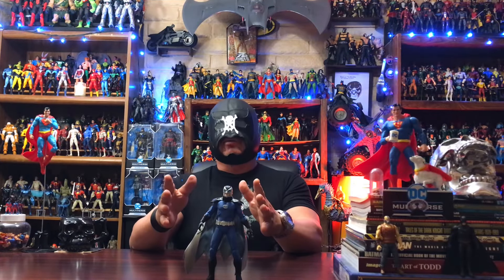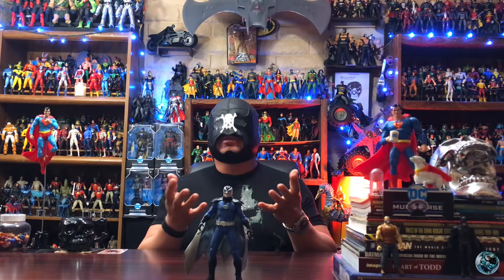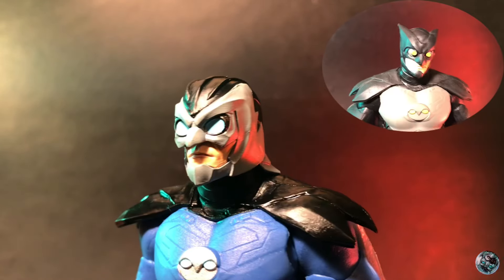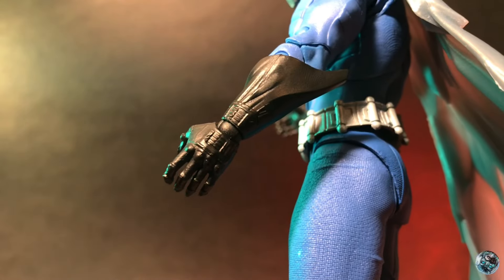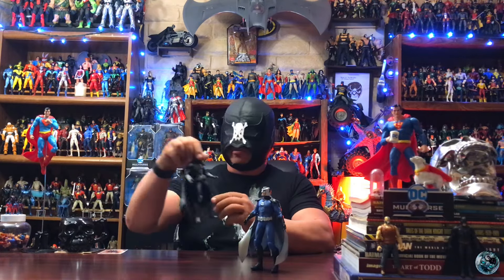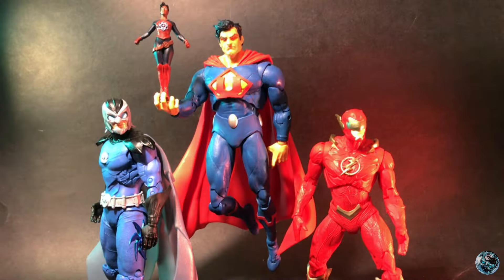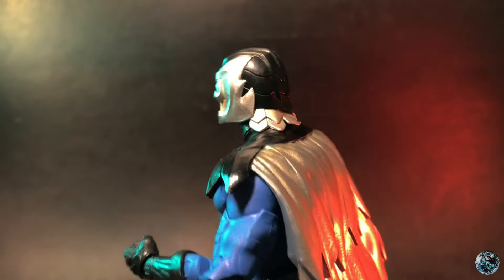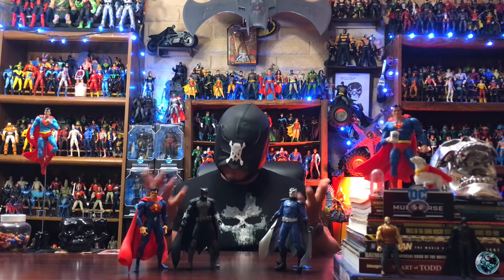DC Multiverse Collection: Owlman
Great alternate version of Owlman… actually prefer this one but enjoy having both…
Plus some cool repainting and added accessories…